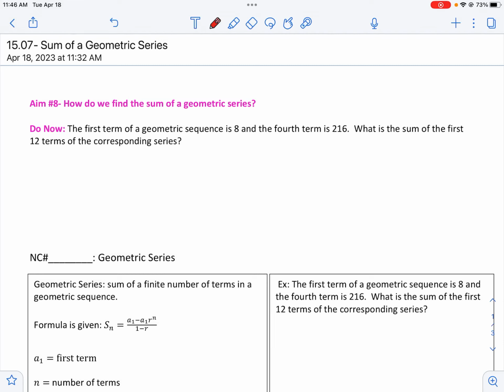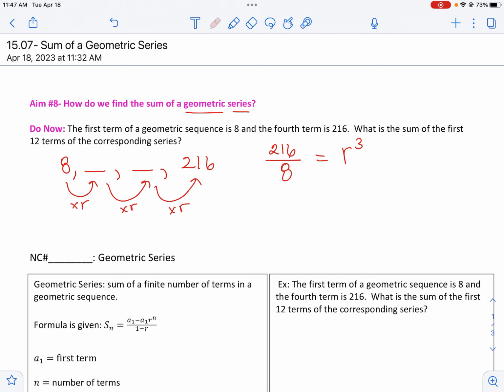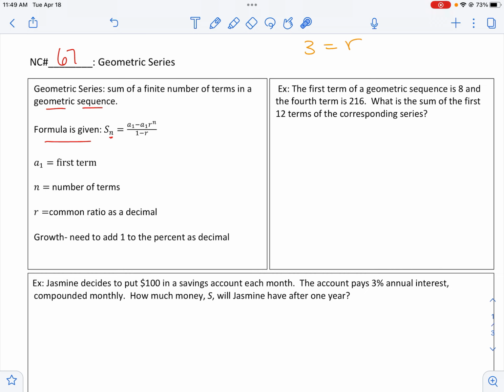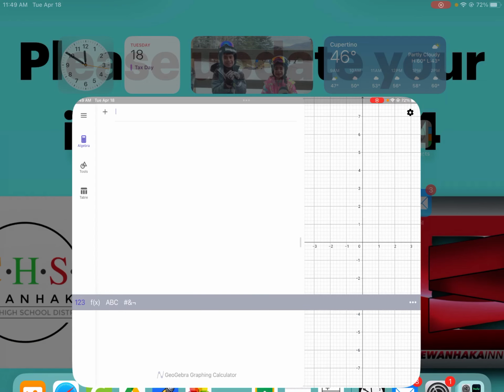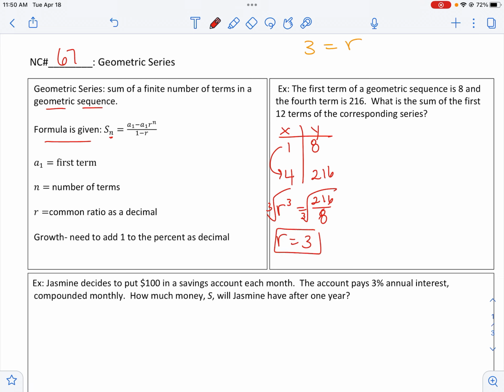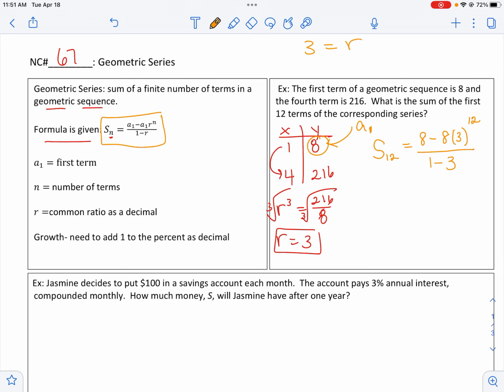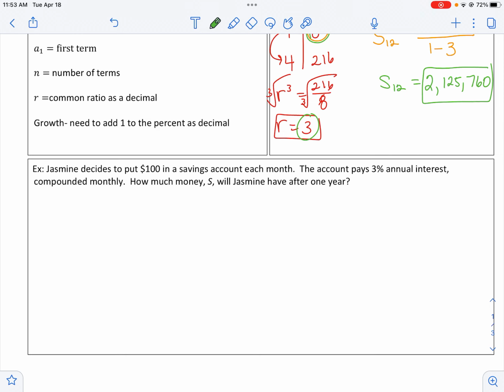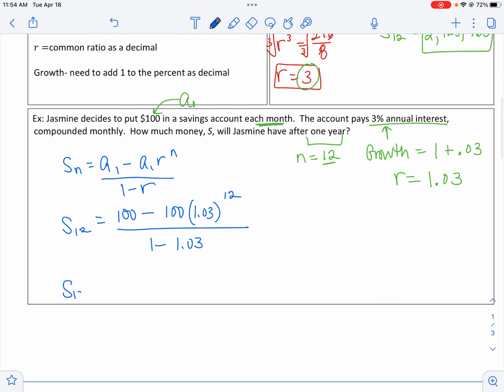Geometric series 1